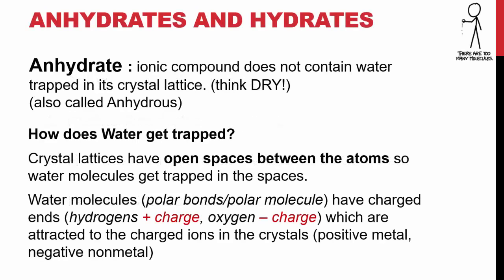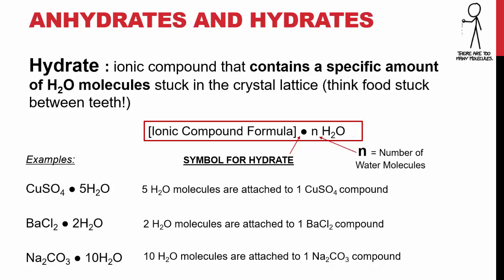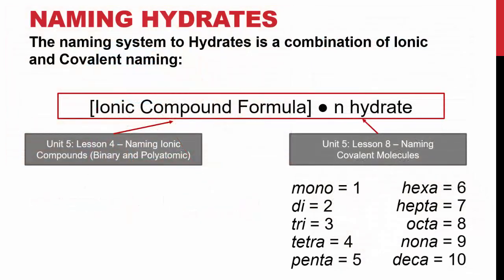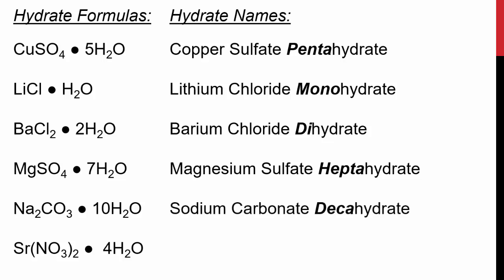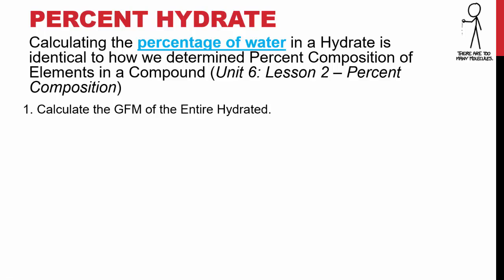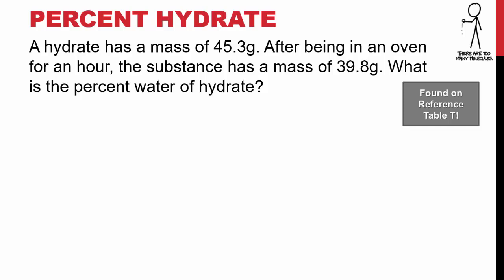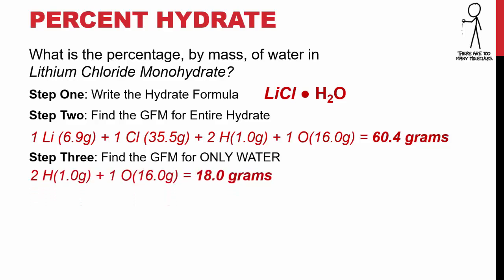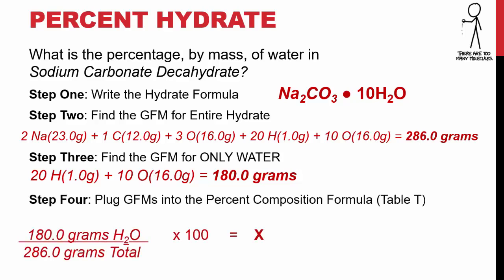U6:L3 Hydrate and Anhydrate